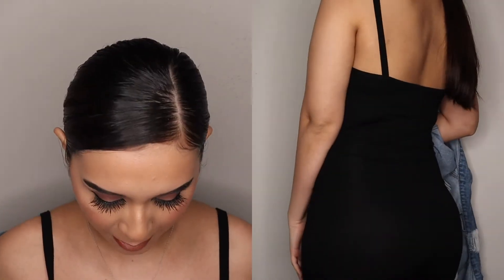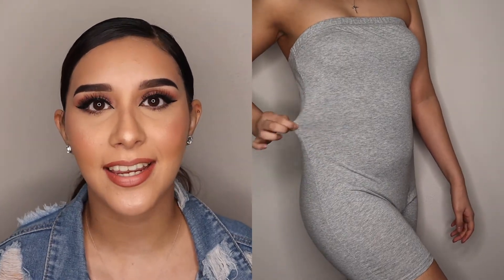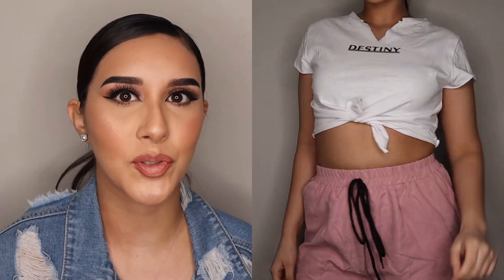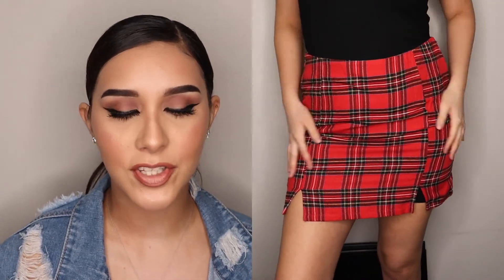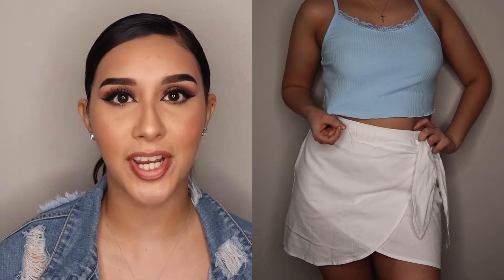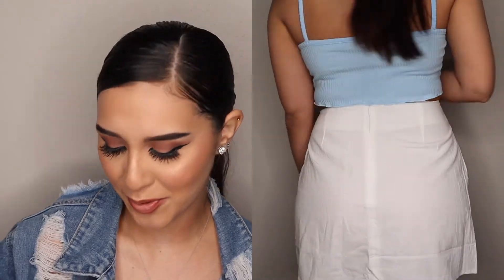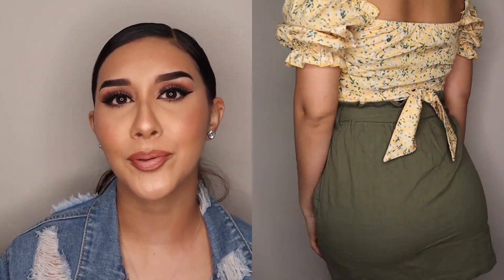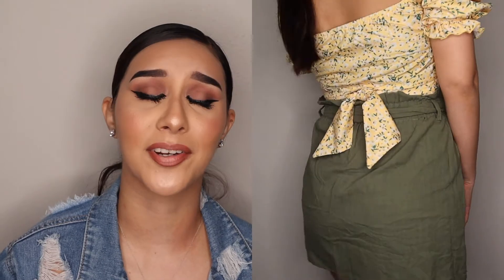SUMMER SHEIN TRY ON HAUL PT. 2 II AFFORDABLE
Hey everyone! Join me on PART 2 of my SHEIN HAUL REVIEW where I go through my recent HUGE ORDER! Bring your snacks and enjoy 😘